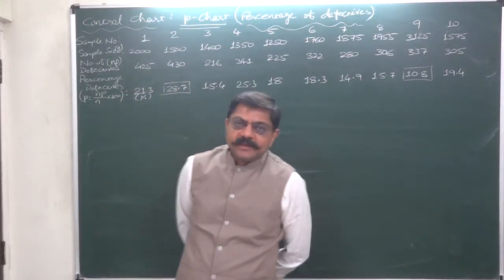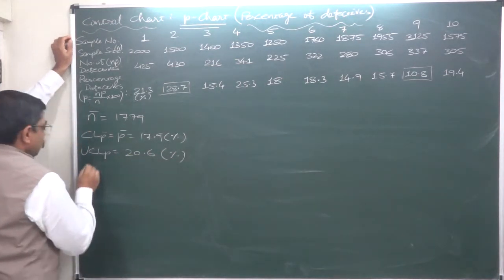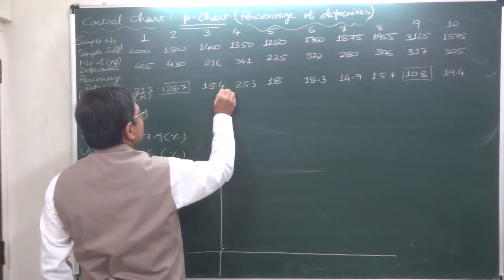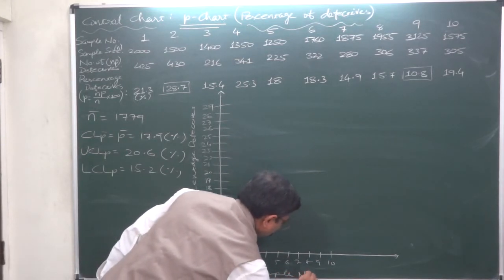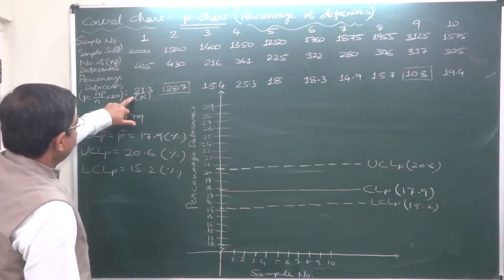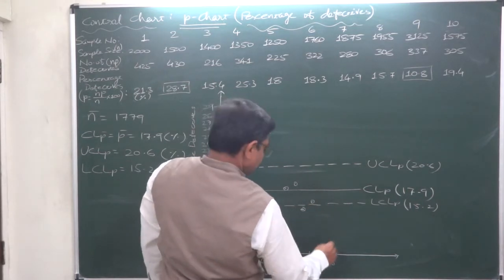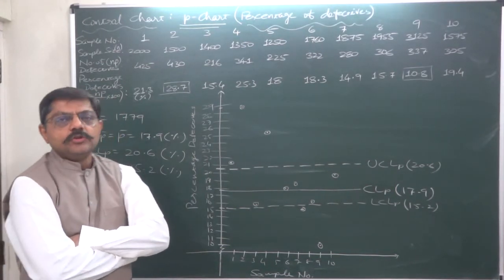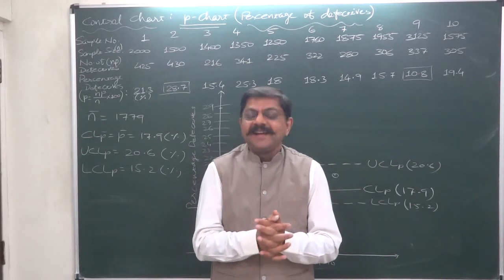Statistical Quality Control - 10 P-Chart of percentages and Unequal Sample Size Part - 2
Control Charts for Attributes i.e. for for presence or absence of any characteristic. It is based only a 'yes-or-no' type of conclusion based on whether the item complies with the specification.
P - Chart, np - Chart and C - Chart are the control charts for attributes.
For this purpose we need to define 'defect' in the item - i.e. a presence or absence of a particular characteristic. Then we just need to draw samples and count the number of defective units in each sample.

Control Chart for Fraction Defectives' or 'Proportion of Defectives i.e. P - Chart
Steps
1) Calculation of fraction defection of each of the samples.
p = (No. of defective units in the sample)/(Sample size)
Or  p =    np/n

2) Calculation of average fraction defective
P(bar) = Σnp/Σn

3) Calculation of control limits
UCLP = P(bar) + 3√[P (1 – P)/n]
CLP =   P(bar)
LCLP = P(bar) – 3√[P (1 – P)/n]

In case where the samples are of different size, the value of ‘n’ for calculation of the control limits is taken as average sample size of all the samples.
 Average sample size = Σn / No. of samples (N)
For P – chart for percentage of defectives
p = (np/n) x 100
P(bar) = (Σnp / Σn)X100

Problem/Case:
The following figures give the number of defective units in 10 samples each of different sample size:
Sample No.:          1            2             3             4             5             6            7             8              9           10
sample Size:    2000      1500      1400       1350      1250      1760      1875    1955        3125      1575
Number of
Defective units: 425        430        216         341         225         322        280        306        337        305
Construct a suitable control chart and state your conclusion about the process.